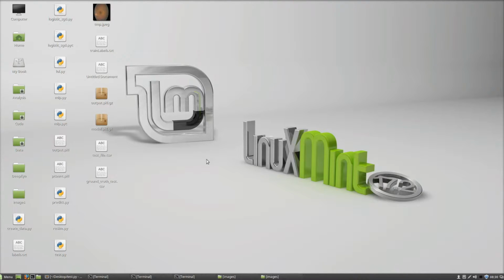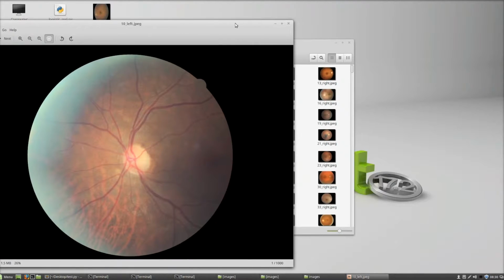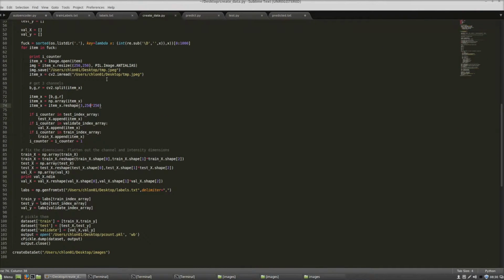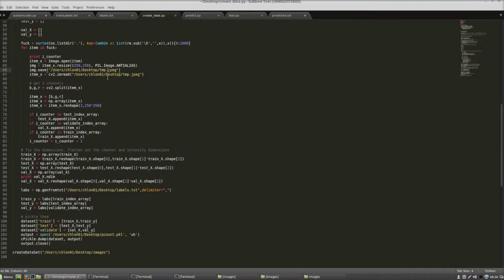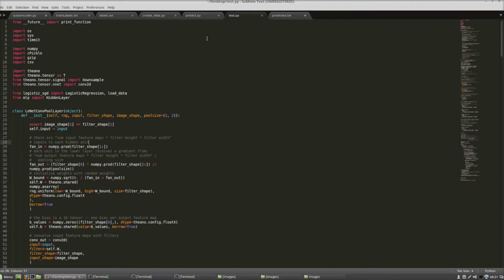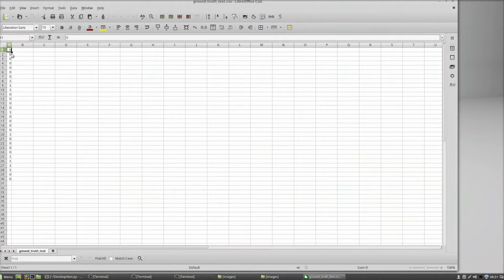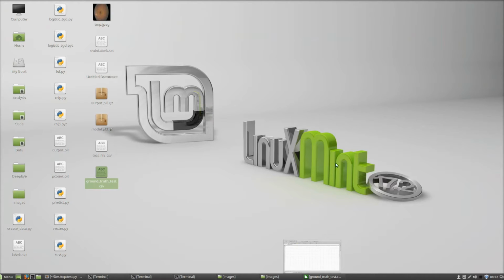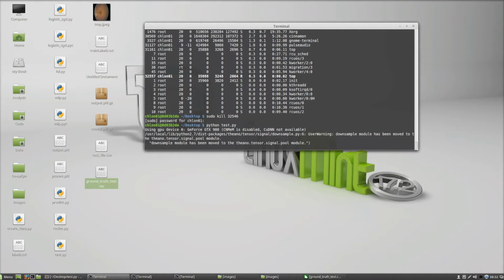DeepEye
A demo of Deep Eye Beta in action!